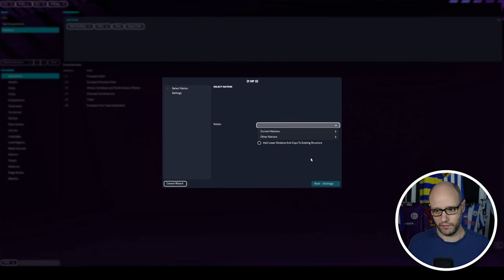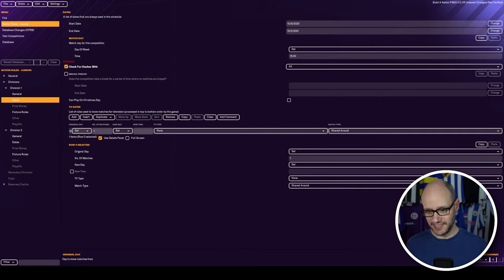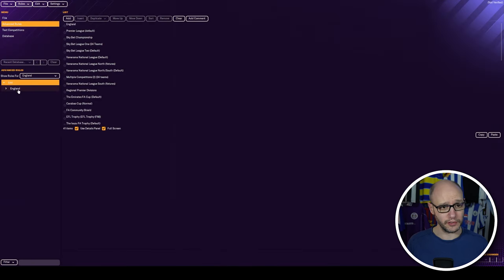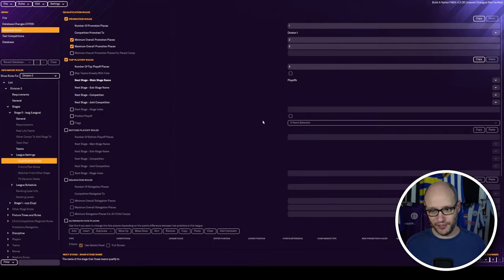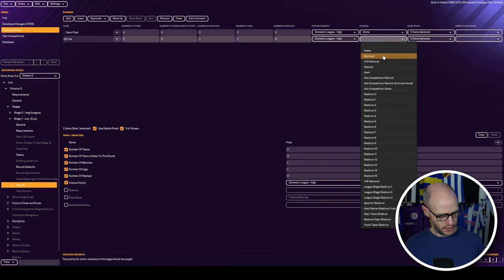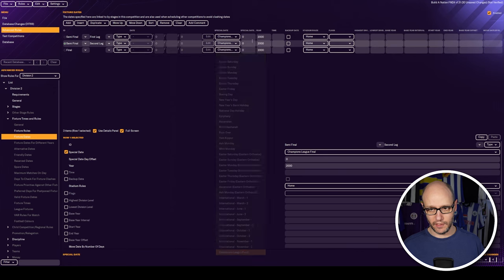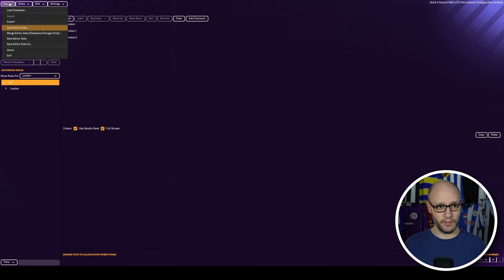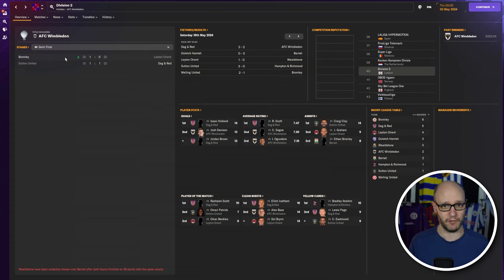BUILDING A NATION | Episode 7 | How To FM24 Pre-Game Editor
A multi part series in showing you how to create a nation by using the games FREE pre-game editor. We will use the knowledge we already have and also learn something new!

- PLAYOFFS ADDED
- VERIFIED
- IN GAME TEST

Follow HERE if you dare -
ABOUT DOOPA DADDY
I am here to share my love of football management games and if I can help anyone that shares the same love then it makes it worth the work that goes into making content.

🏆 Tip, Tricks and guides
🎮 Let's Play with gameplay

BUILDING A NATION | Part 7 | How To FM24 Pre-Game Editor